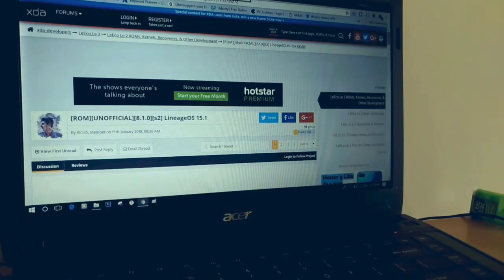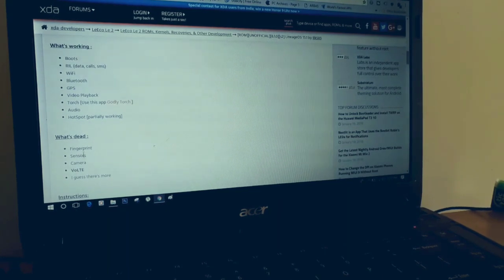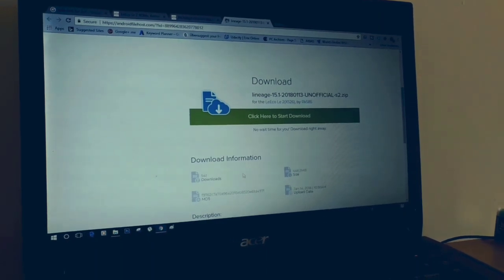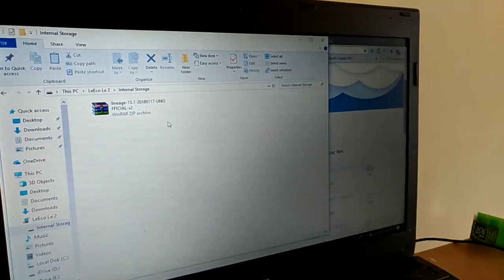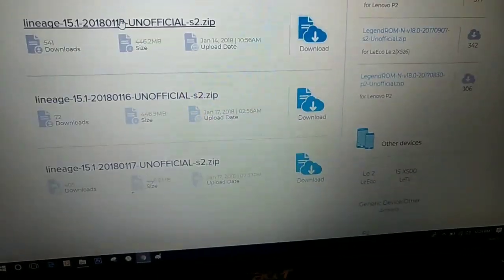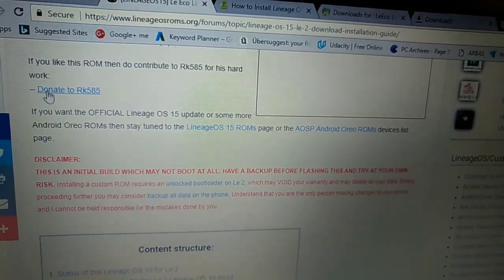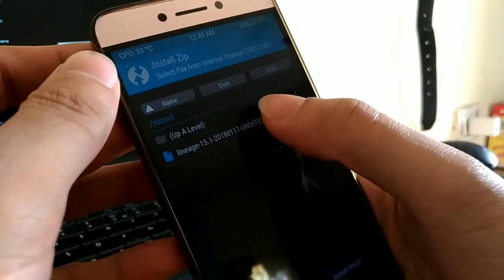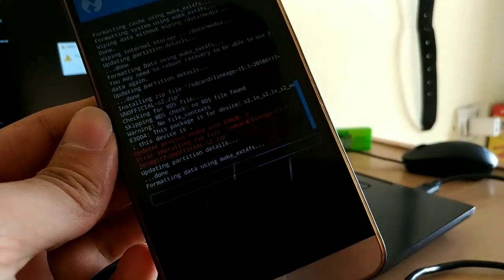Lineage OS 15.1 for LeEco Le 2 ??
Hey guys, Manas here once again. In this video, we're going to talk about the unofficial build of Lineage OS 15 based on Oreo for LeEco le2. Is this ROM good enough to use as your daily driver.
What problem is there ? How smooth ? any problem it gives during installation process ?
to know all these watch the video till the end.
thanks.